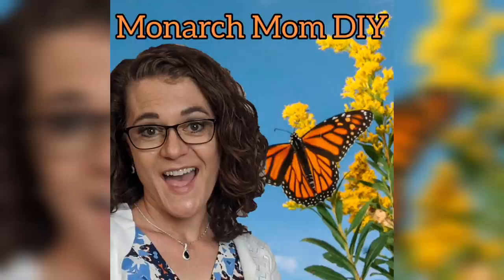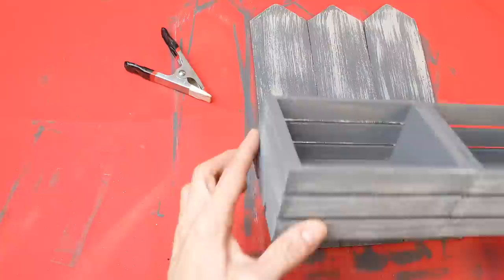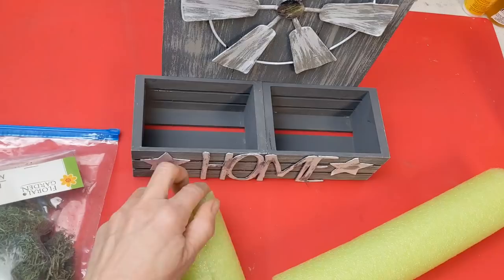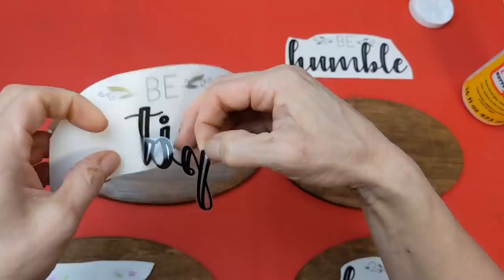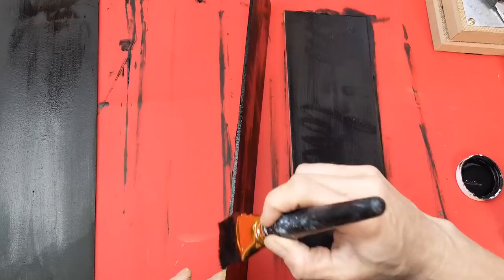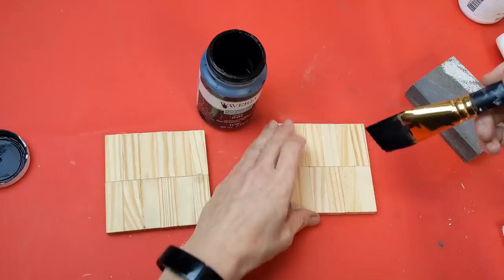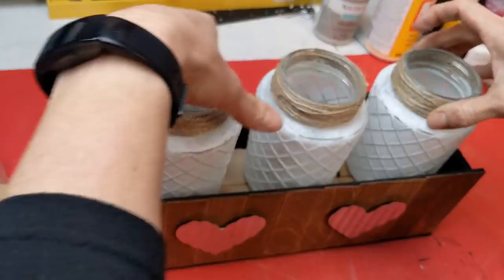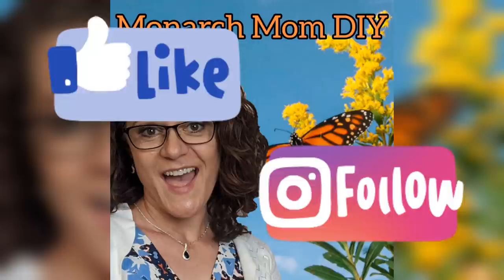NEW EASY HIGH-END DOLLAR TREE FARMHOUSE HOME DECOR DIYs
Hey everyone!
Today I have Four NEW EASY HIGH-END Dollar Tree Farmhouse Home Decor DIYs for you. I hope you enjoy these easy to make projects that look great! Be sure to watch to the end so you can tell me which one was your FAVORITE!!!

Project #1: Windmill Box
1 three arrow hanging sign from DT
1 metal windmill decoration from DT
2 small wood crates from DT or Michaels
**Waverly chalk paint in Elephant, Mineral and White
Wording option for front of crates
**Jute twine
Pool noodle
Reindeer moss from DT
various greenery and/or florals

Project #2: Wood Oval Sign
4 wood ovals from DT Crafter's Square
1 5-gallon paint stick or similar
Wall sticker of choice from DT
Jute twine with wire from DT

Project #3: Wood Slat Box
2 hanging Valentine signs from DT (or something similar)
**Waverly chalk paint in Ink, White and Antique Wax
Giant Craft Sticks from Walmart
24 tumbling tower blocks
3 jars
**Jute twine
**Matte finish mod podge
Various florals and/or greenery

Project #4: Wall Scrabble Tiles
8x8 canvas panels from DT or Michaels
**Waverly chalk paint in Mineral (or color of choice)
Sanding sponge from DT
**Tracing carbon paper and stylus
Letters printed from computer (News Gothic is the font I used)
**Sharpie paint marker in black

AMAZON STOREFRONT for easy access to my FAVORITE CRAFTING TOOLS, CRAFTING SUPPLIES and MORE